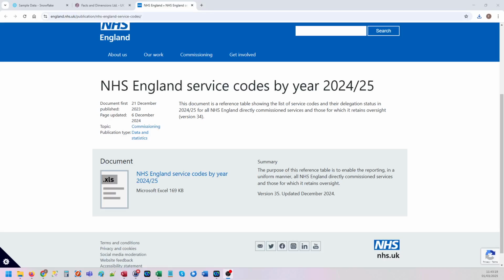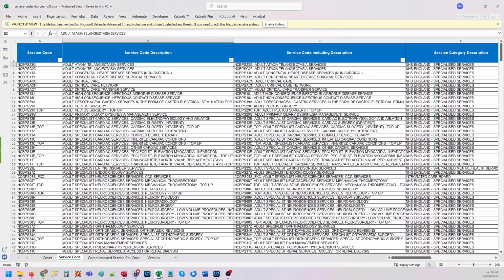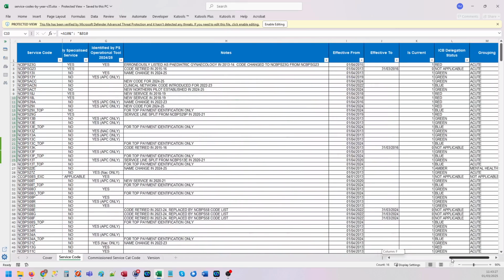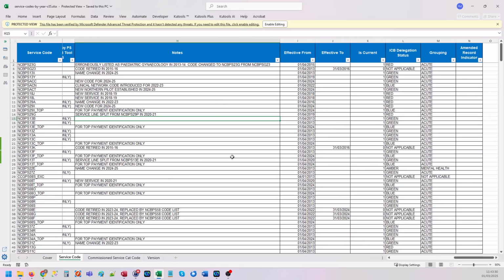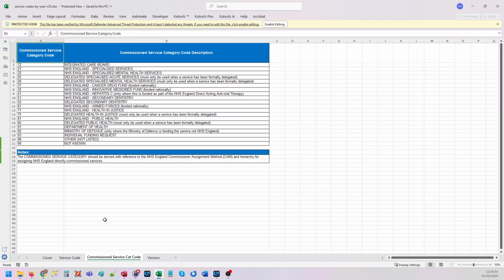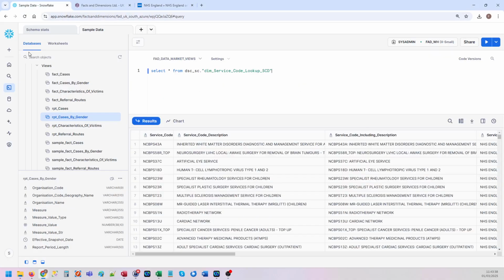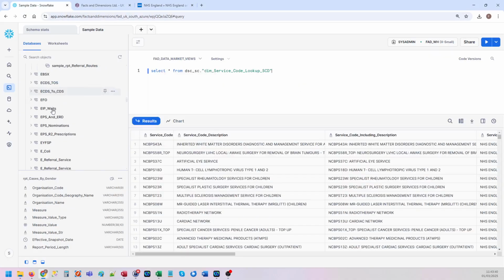Spotlight Dataset 181: NHS England service codes by year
This video concentrates on Schema: DSC_SC

As at time of recording: 1.5k rows
Data back to: Aug 2024